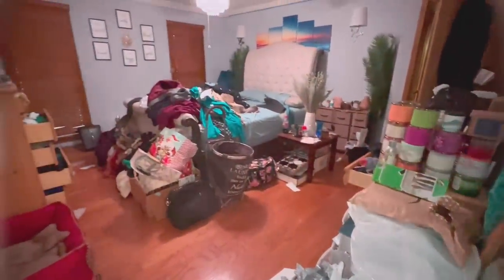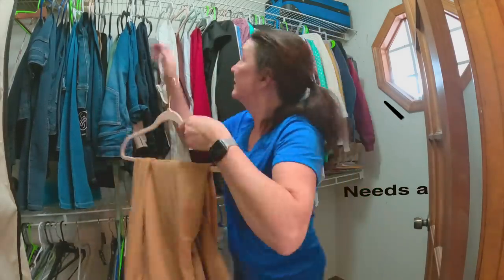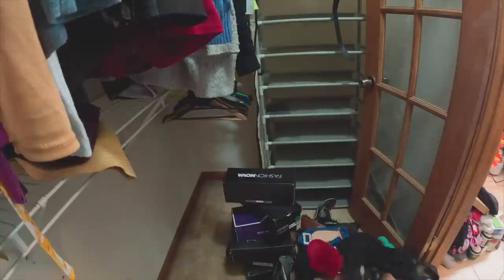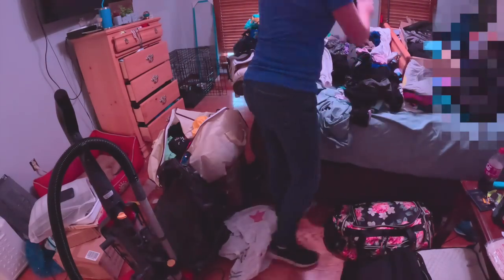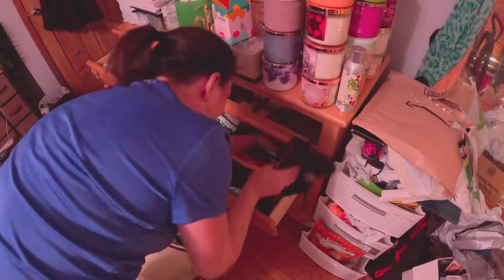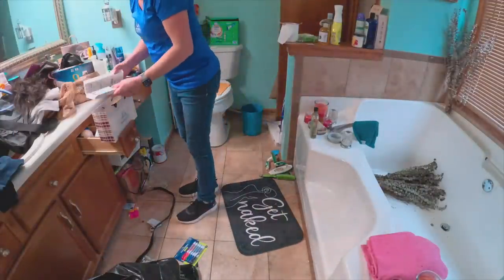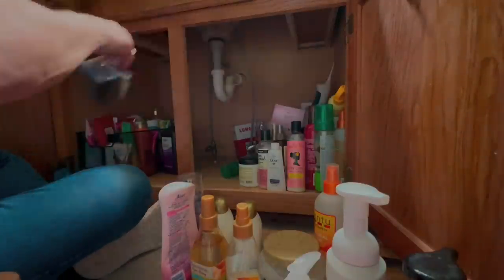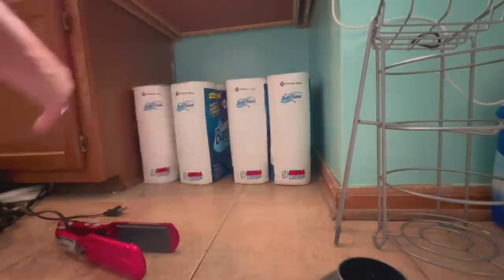I Opened her Closet And You Won't Believe What Happened Next!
Transform your cluttered space into an oasis of calm and order with Renee's decluttering magic! Dive into this heartwarming journey as we tackle a master closet, bedroom, dressers, and bathroom, revealing the power of letting go and the beauty of organized living. From emotional decisions about family heirlooms to practical tips on maintaining a tidy space amidst a busy life, this video is a testament to the joy and freedom that comes from decluttering. Join us in embracing a minimalist lifestyle that speaks volumes of care, attention, and love for your home. Don't miss out on this transformative experience that could redefine your relationship with your belongings and space.

𝗗𝗼𝗹𝗹𝗮𝗿 𝘁𝗿𝗲𝗲 𝗘𝘀𝘀𝗲𝗻𝘁𝗶𝗮𝗹𝘀 𝗣𝗹𝗮𝘀𝘁𝗶𝗰 𝗙𝗿𝗶𝗱𝗴𝗲 𝗦𝗼𝗱𝗮 𝗖𝗮𝗻 𝗦𝘁𝗼𝗿𝗮𝗴𝗲 𝗢𝗿𝗴𝗮𝗻𝗶𝘇𝗲𝗿𝘀